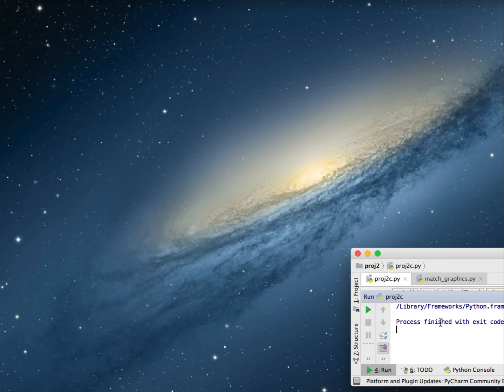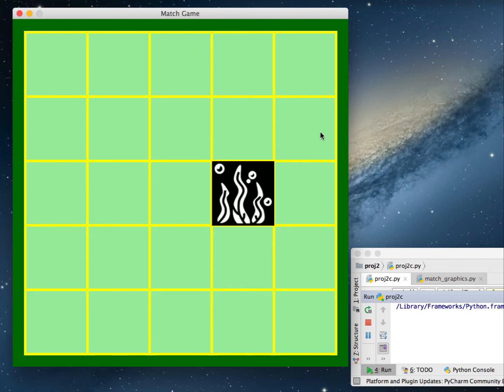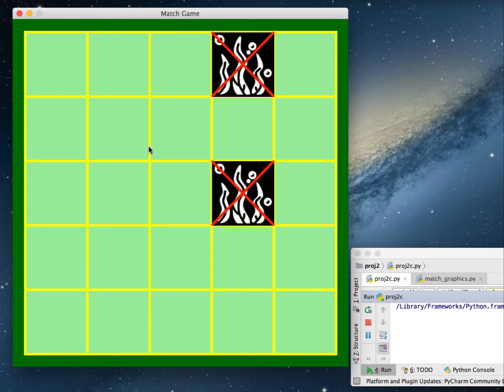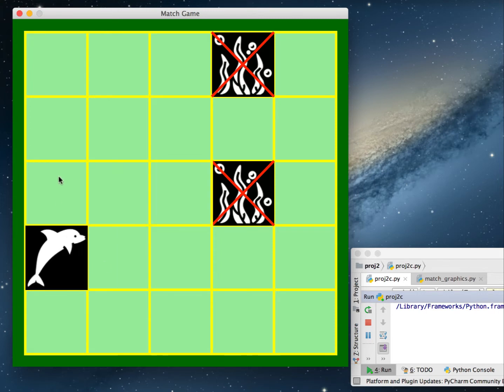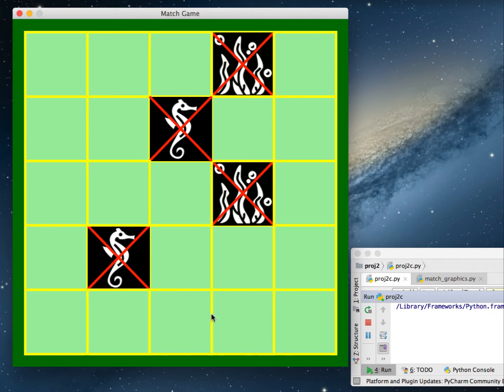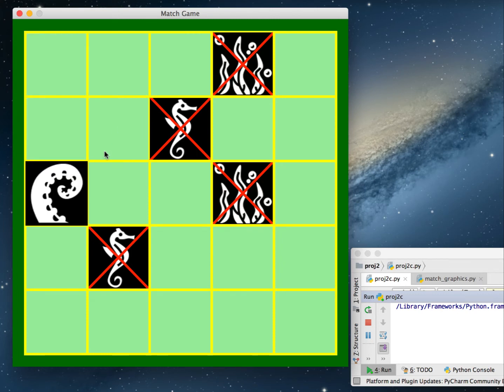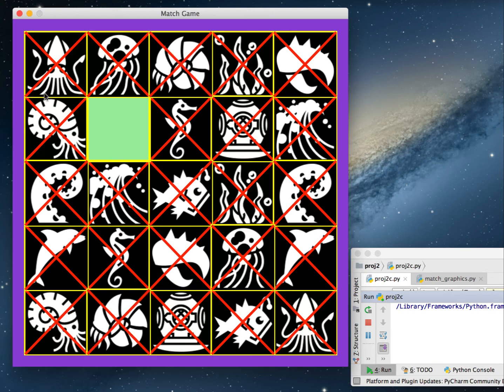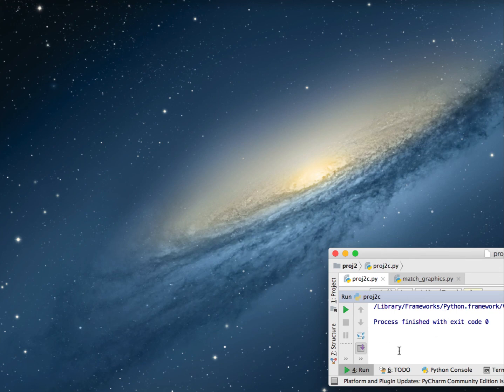CS115 Project 2: Match Game Demo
A video description of Project 2 for an introductory programming class in Python at Sonoma State University (CS115, Spring 2017).